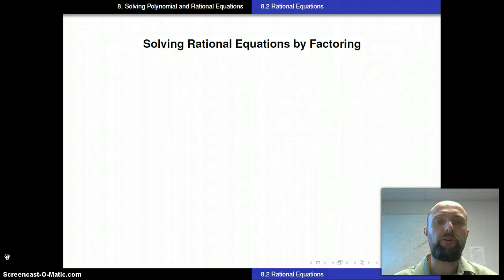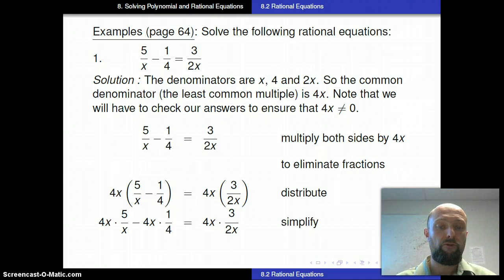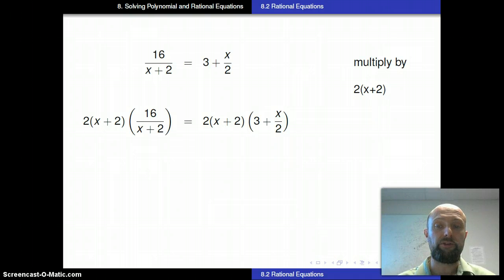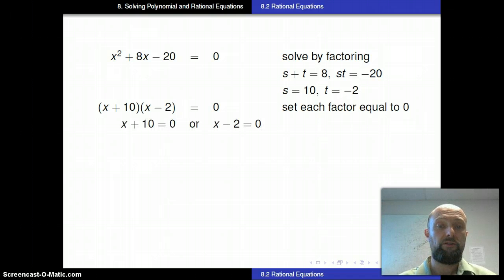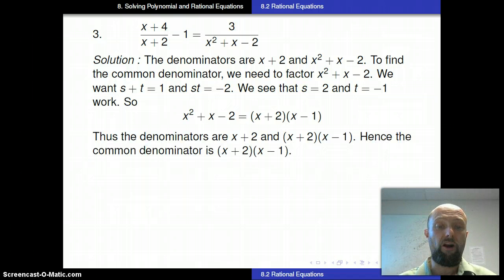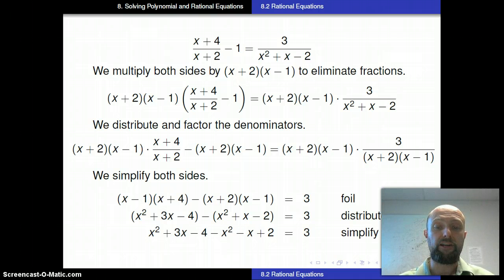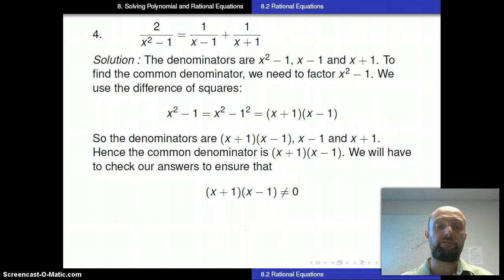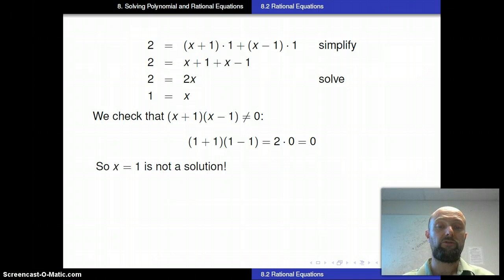Section 8.2 Rational Equations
examples of solving rational equations by factoring